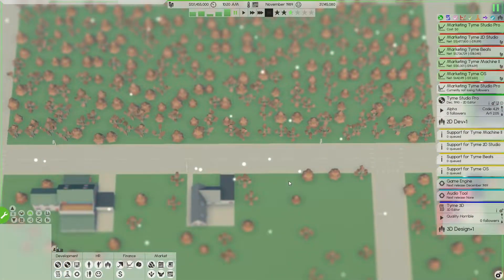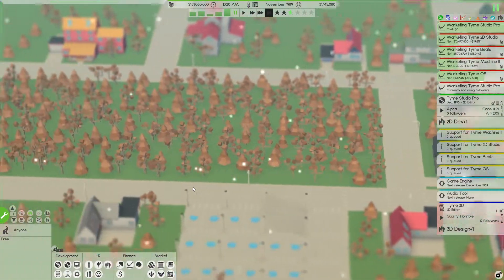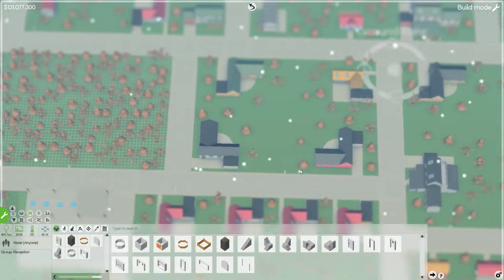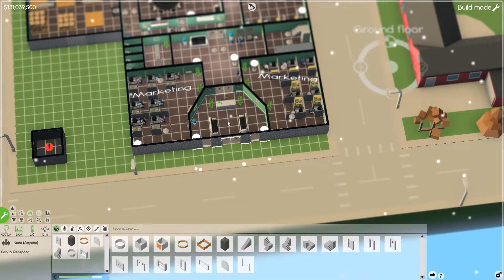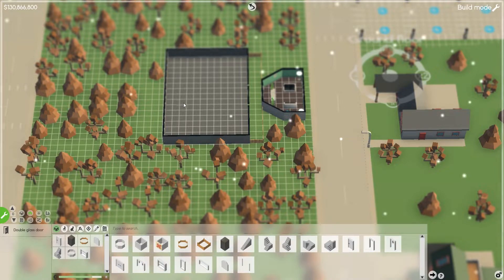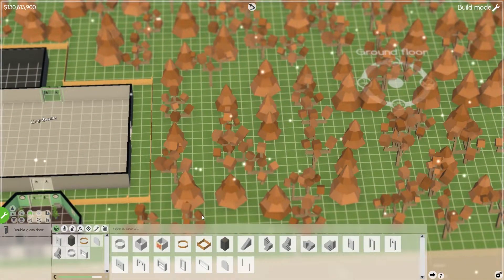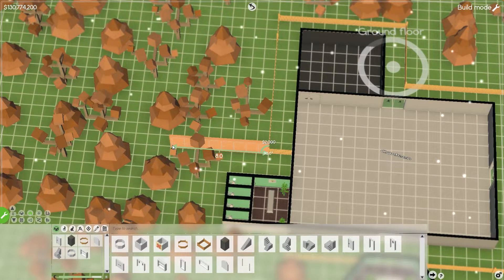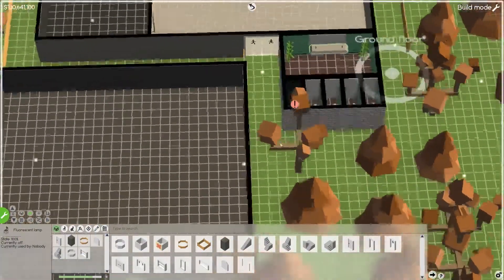Let's Play Software Inc - Ep. 22 - Designing a New HQ!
We begin a new let’s play series for Software Inc, which puts us in charge of a fledgling software company.  We design and release software with the hope that we don’t go bust!

Have any suggestions or comments?  Then post in the comment section below!